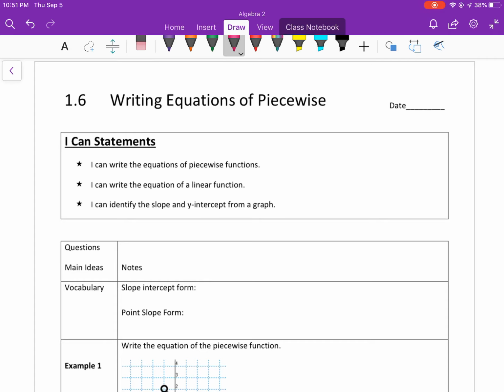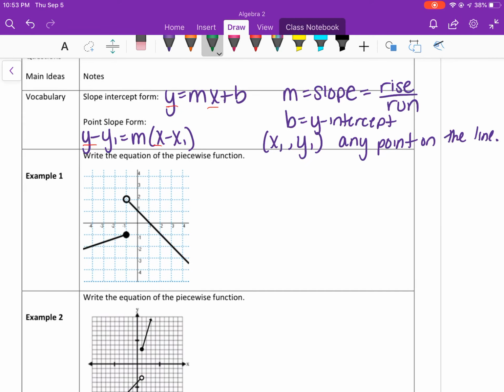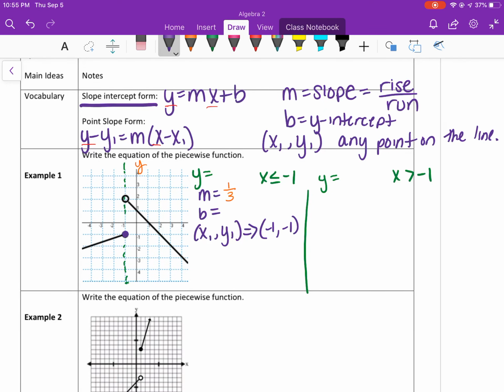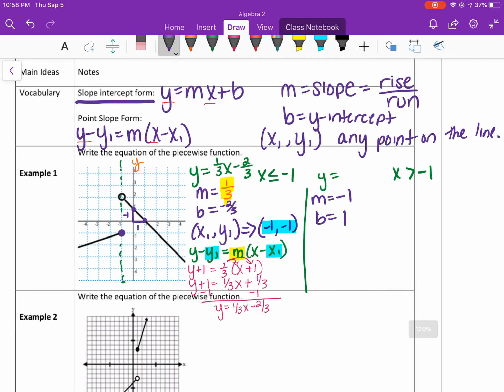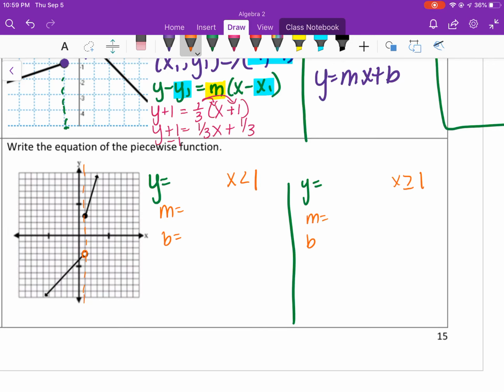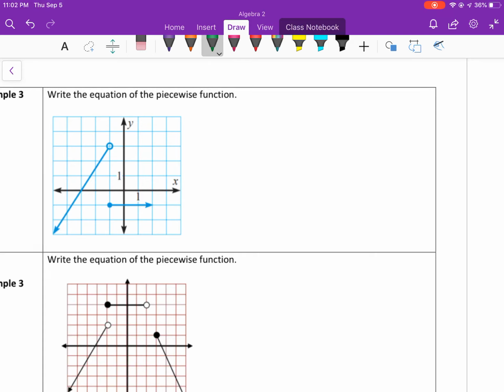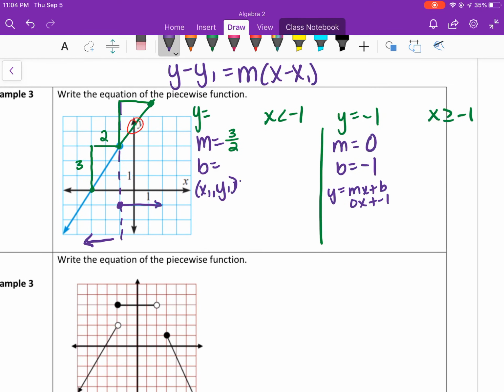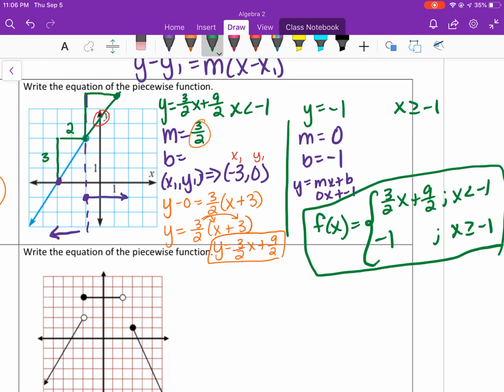1.6 Writing Equations of Piecewise Functions